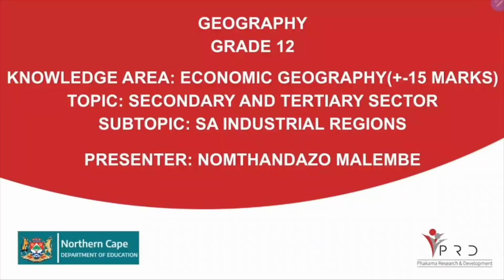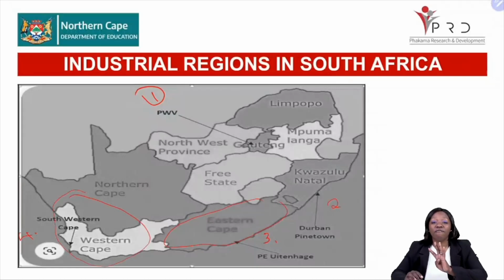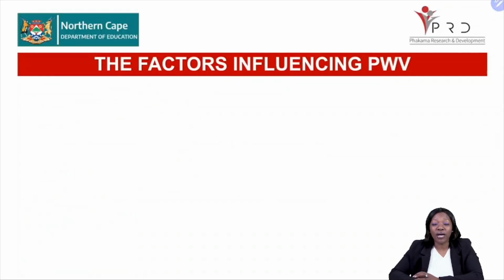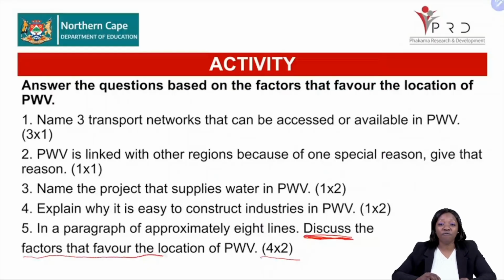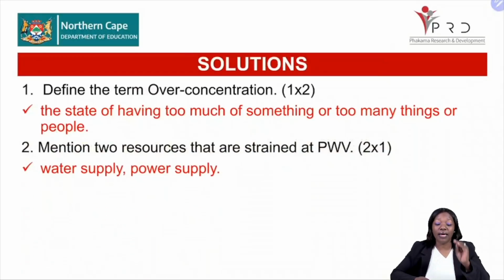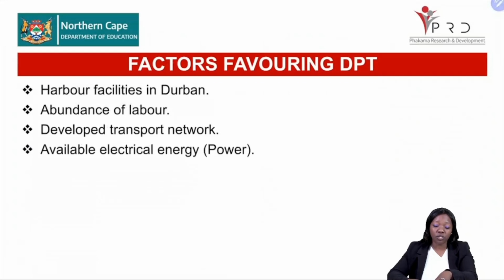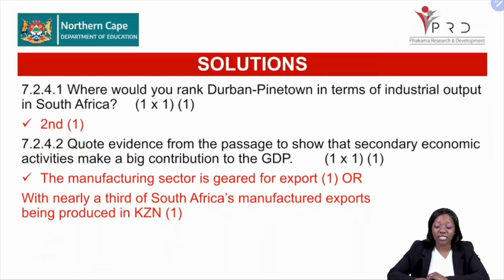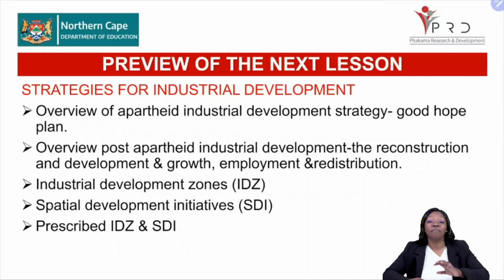GEOGRAPHY GRADE 12 SA INDUSTRIAL REGIONS